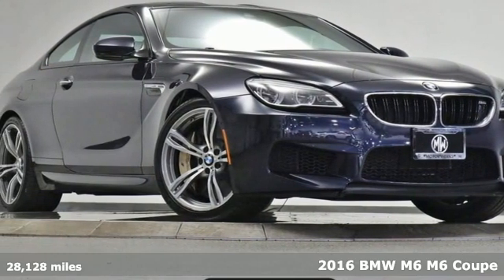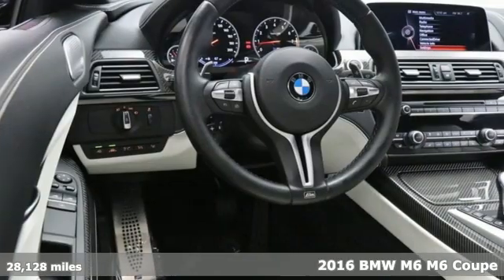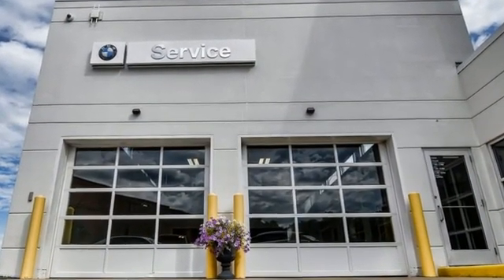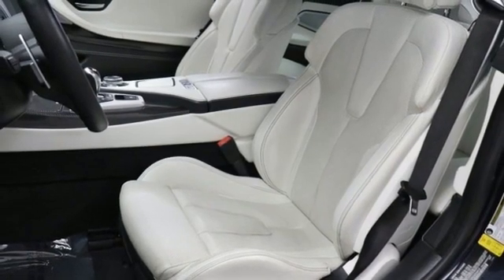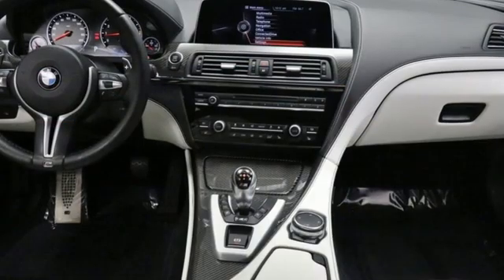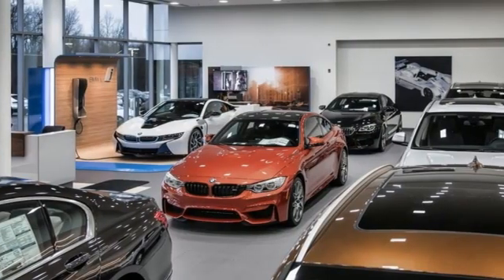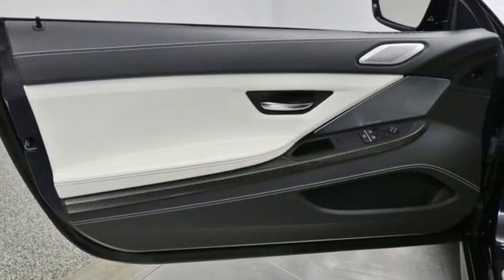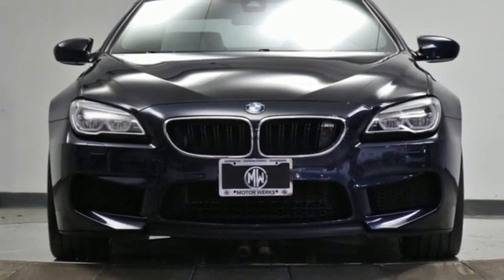2016 BMW M6 Barrington, IL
Year: 2016
Make: BMW
Model: M6
Trim: Base
Engine: 4.4L V8 32V DOHC TwinPower Turbo
Transmission: 7-Speed Automatic
Color: Blue
Interior: Opal White
Mileage: 28128
Stock #: PBE4661
VIN: WBS6J9C56GD934419
**2016 BMW M6 Coupe In Imperial Blue Metallic With Opal White Full Merino Interior**br**The Orig Msrp Was $140,345br**Equipped With:br**Night Vision W/Pedestrian Detectionbr**Executive Package With: Heads-up Display, Bang & Olufsen Sound System, Active Front Seats, Front Ventilated Seats, Heated Steering Wheelbr**M Carbon Ceramic Brakesbr**Driving Assistance Plus With Speed Limit Info, Heads Up Display, Side And Top View Camera's, Active Blind Spot Detectionbr**Soft Close Automatic Doorsbr**20 Inch M Wheels Style 343Mbr**Bluetooth Systembr**Anthracite Alcantara Headlinerbr**Quad Tip Dual Exhaust And Much More!br**Join The Circle With The One One And Only BMW Of Barrington.

Address:
1475 S. Barrington Rd